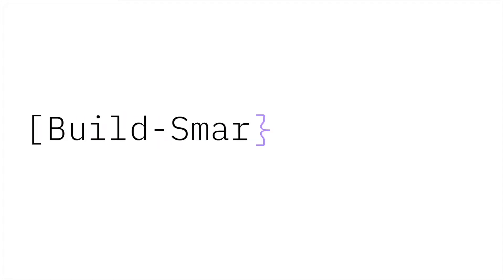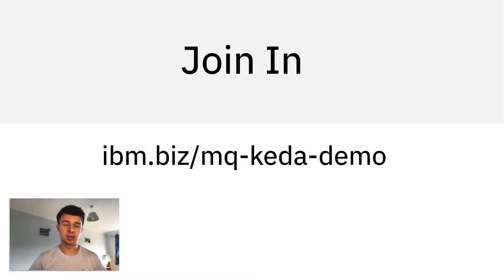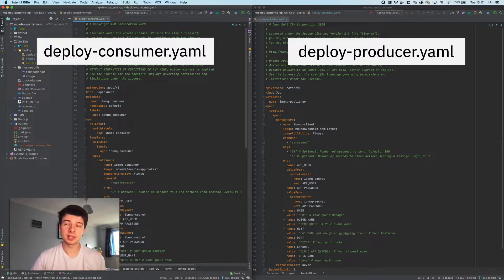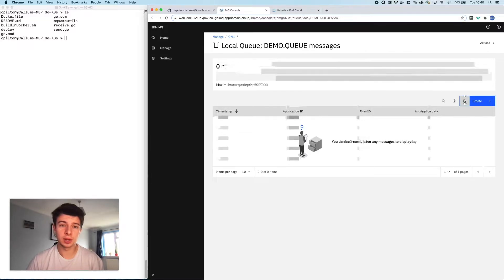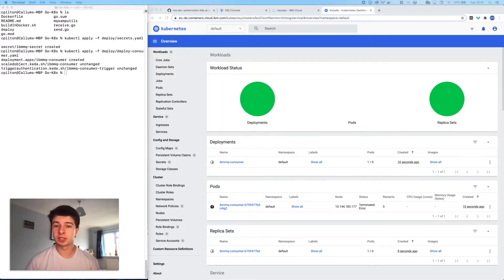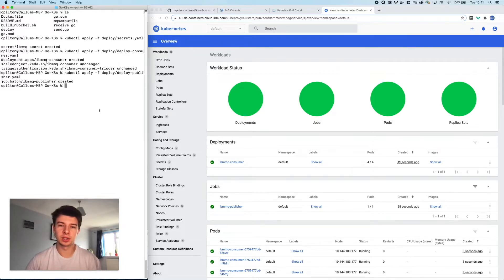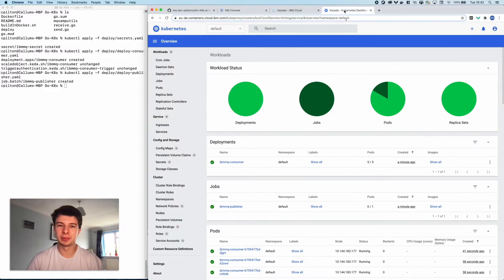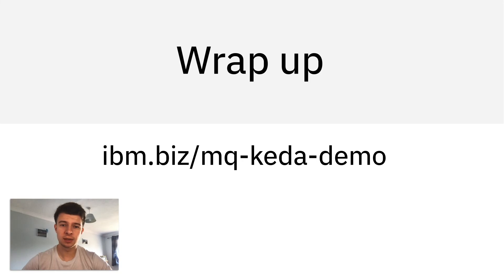Getting started with IBM MQ and KEDA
KEDA is an open-source project centred around Kubernetes-based event-driven autoscaling. It's an Apache 2.0-licensed project led by Microsoft and Red Hat which is also a listed CNCF sandbox project

If you'd like to find out more about KEDA, check out this introductory blog

KEDA provides a collection of built-in scalers which allow cloud native developers to extend Kubernetes Horizontal Pod Autoscaling functionality. This includes a variety of vendor-specific metrics, without overwriting or duplication of the existing Kubernetes functionality.

IBM MQ is a recent addition to the KEDA scaler collection which supports application-layer scaling based on the queue depth metric.

We have created an easy guide for getting up and running with sample code and step-by-step instructions  It will help you to create an application that scales efficiently based on the queue depth in no time. The guide will help you to

- Deploy IBM MQ locally or on the free tier of IBM Cloud
- Set up an MQ Queue Manager and Queue to which you can send messages
- Deploy KEDA in your chosen environment
- Deploy a sample consumer application linked to KEDA that will receive MQ - - Queue messages
- Deploy a producer application to send messages to your MQ Queue instance
- Monitor your application to see it scaling when the queue depth fluctuates

Issue: 5317 (KJA)